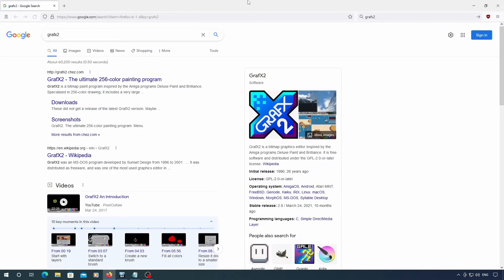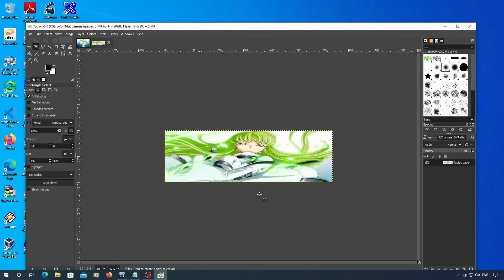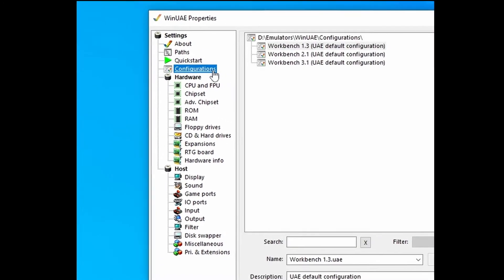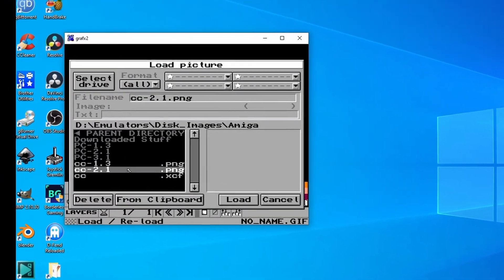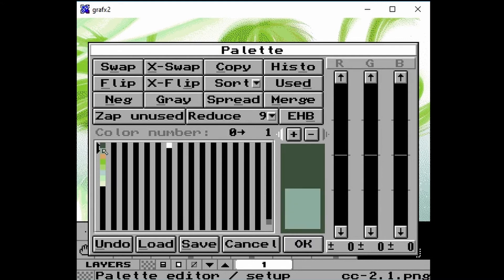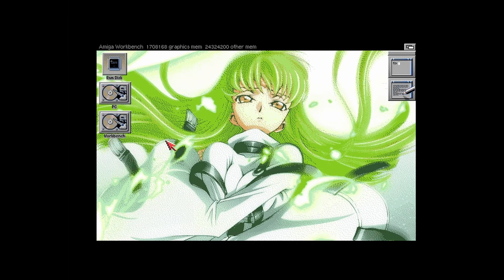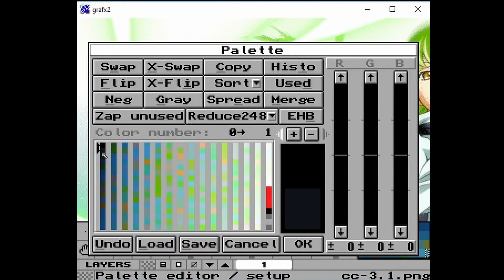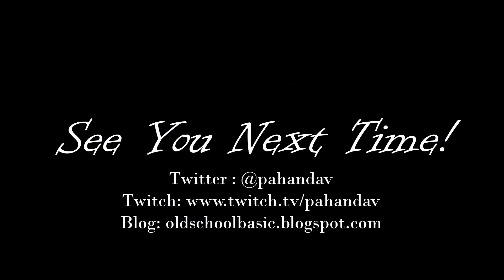Converting Images to Amiga Desktop Backdrops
This video shows how to convert images in modern formats into Amiga format for use as desktop backgrounds. It assumes that you have installed Workbench using the prior videos in this series.